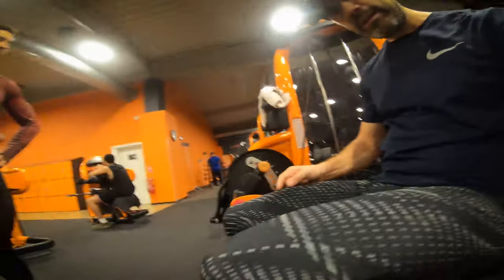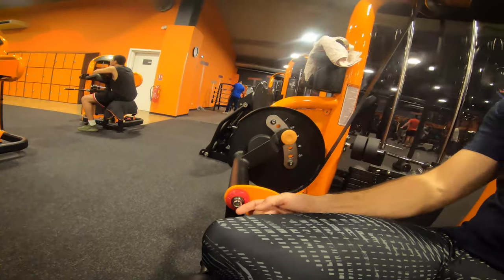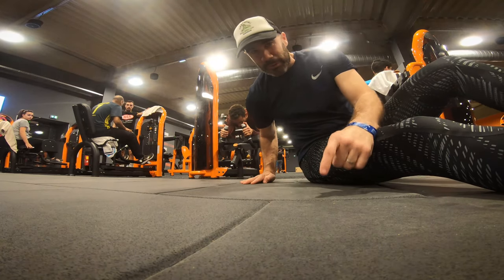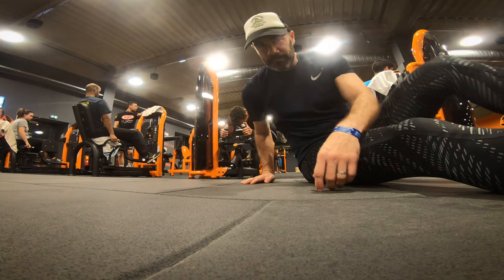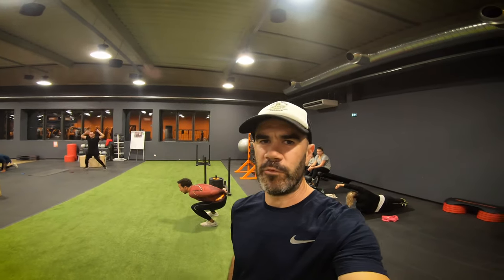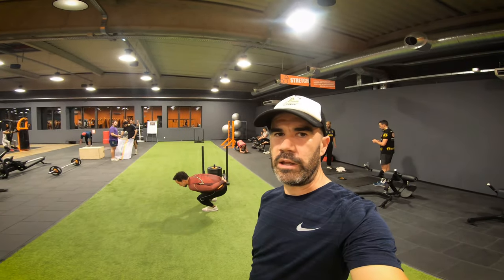i restart weight training for inline skating (pascal briand vlog 285)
After some year without going to the gym it's time to restart built a bit of muscle if i want to go faster. For this 1st session i took it easy just to make my body get used to this work out again
here is what i did
Leg curl and hamsring
15rep 50%
12rep 60%
09rep 65%
06rep 75%
03rep 85%
06rep
09rep
12rep
15rep
then some rope training 10x 20m focusing on technique